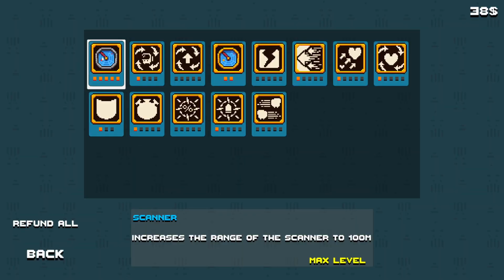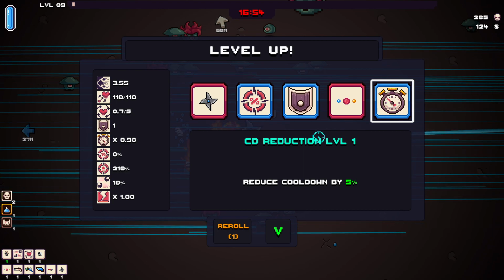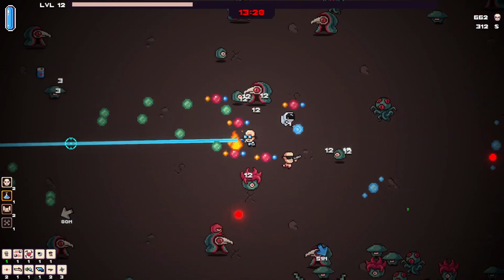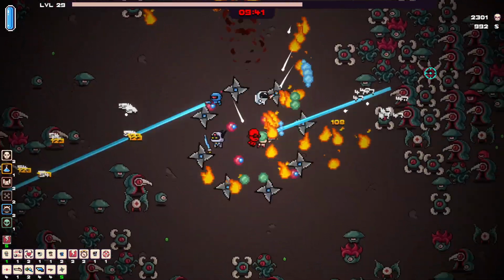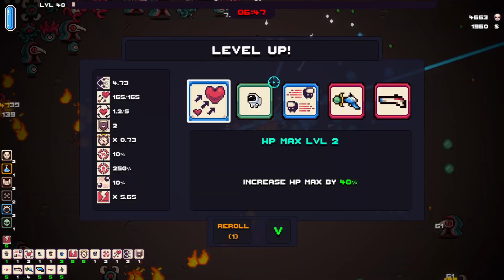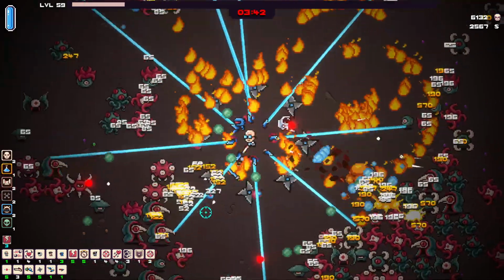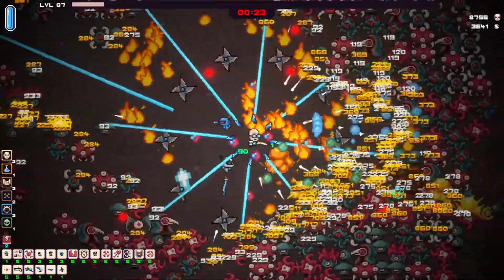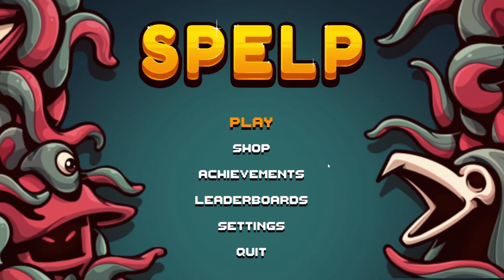DID WE FINALLY BEAT THE GAME??? Lets Play Ep.3 | Spelp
Spelp is a roguelite bullet hell shooter! Create your build and see if you can survive the horde of enemies!